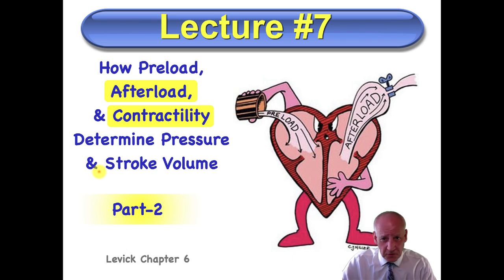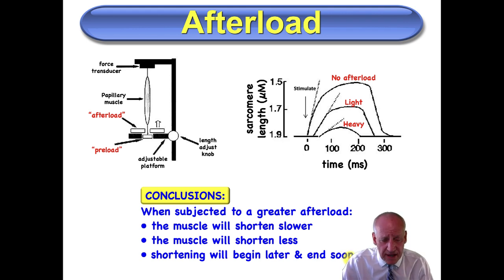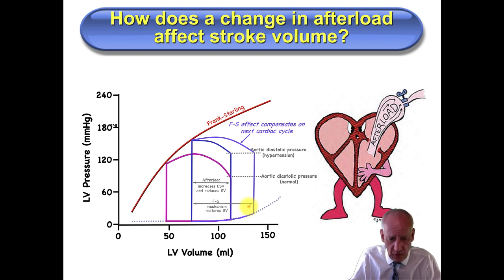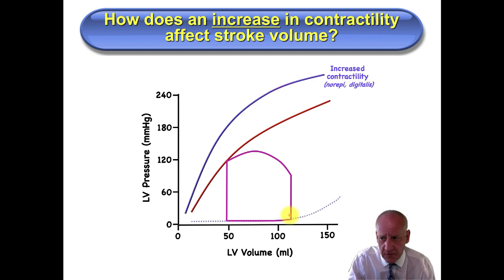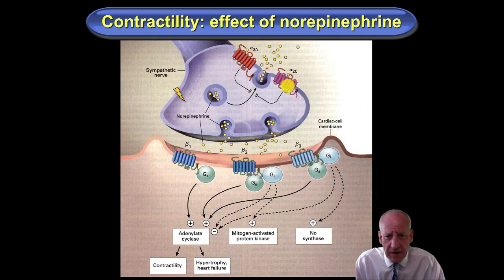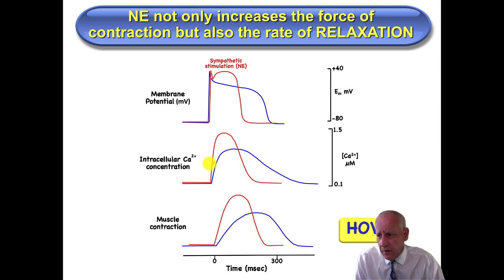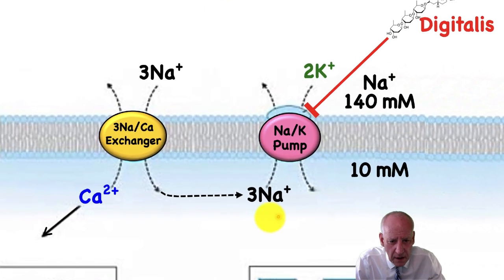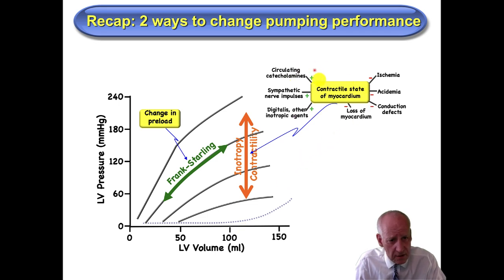Cardiovascular Physiology Lecture 7 (Determinants of Cardiac Output) Part 2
Determinants of Cardiac Output Part 2